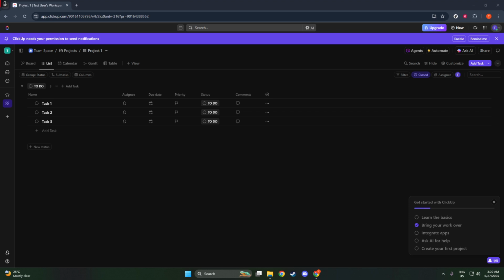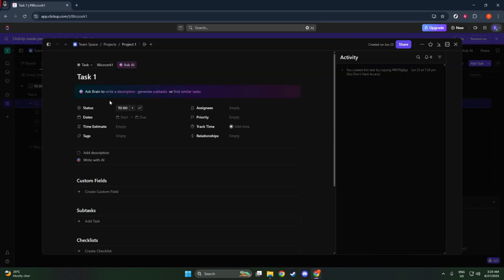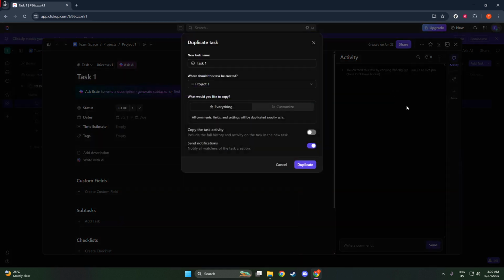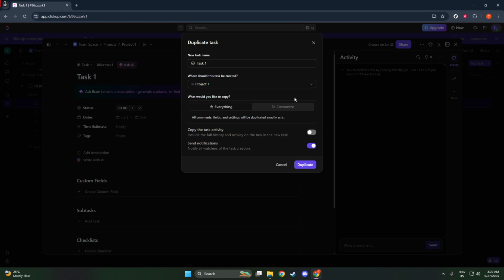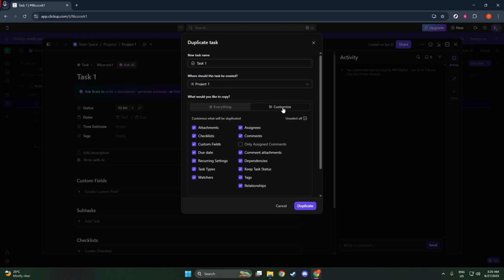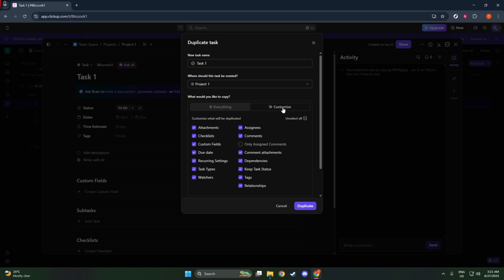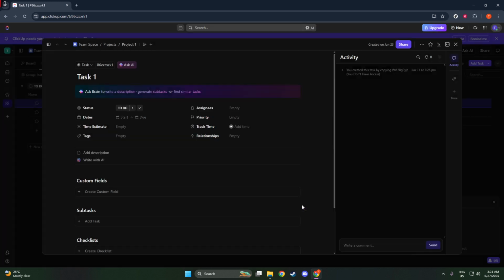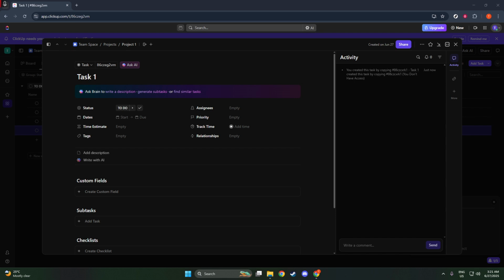How to Duplicate a Task in ClickUp [2026 Full Guide]